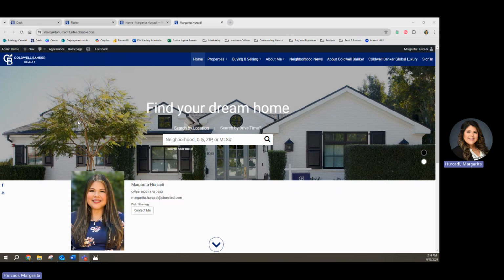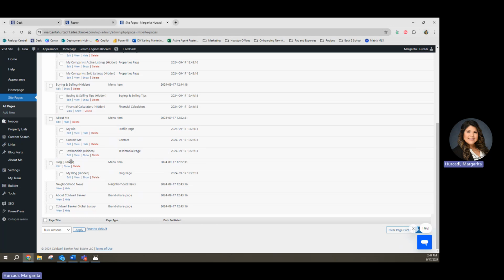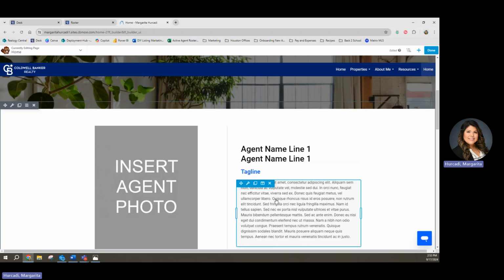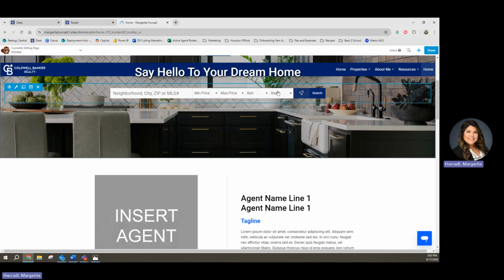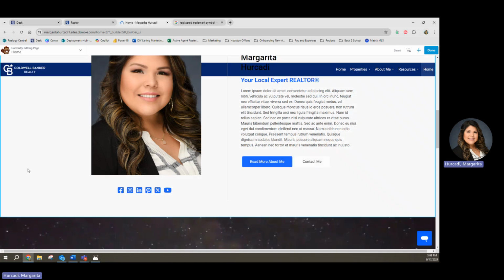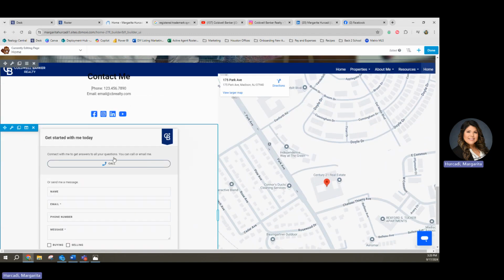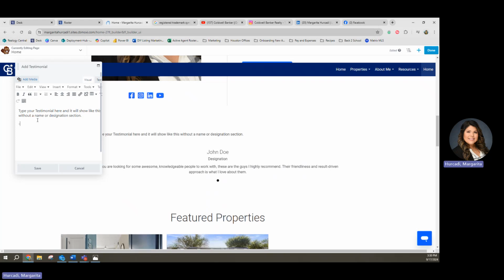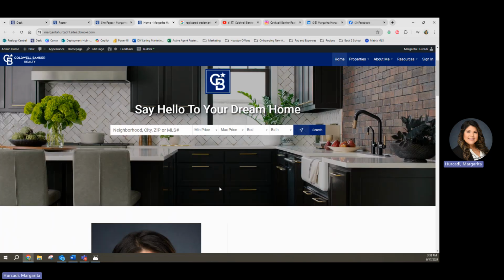Creating a Custom Homepage on MoxiWebsite - Start to Finish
Watch to see how you can add a custom homepage to your Moxiworks Website from start-to-finish using a template formulated for your business!